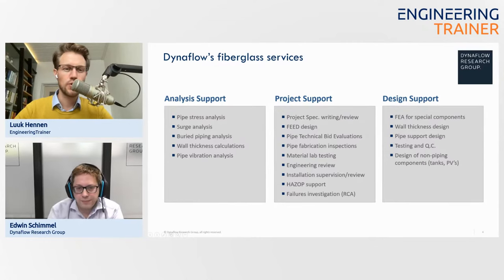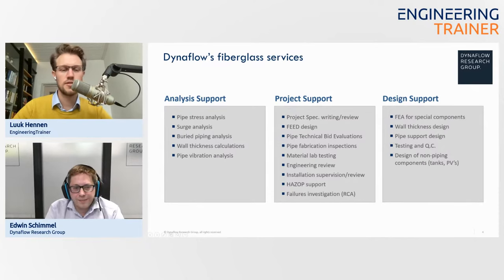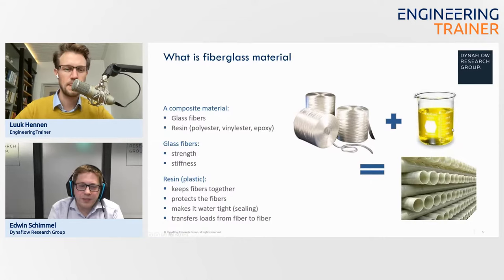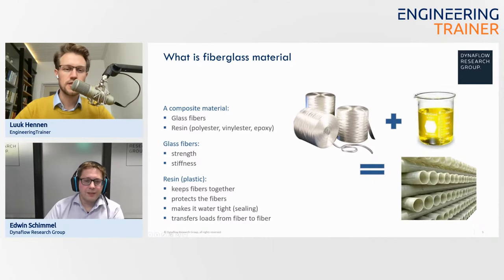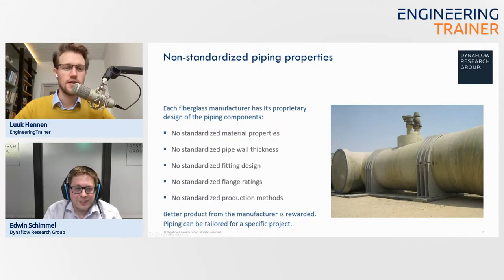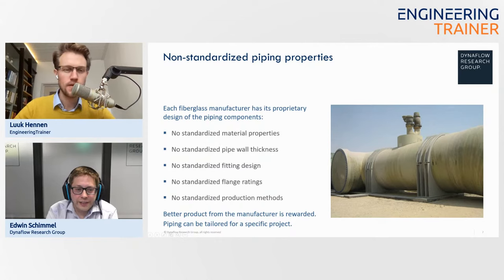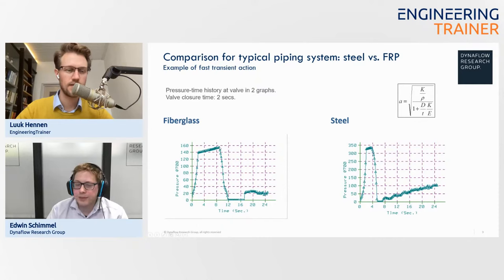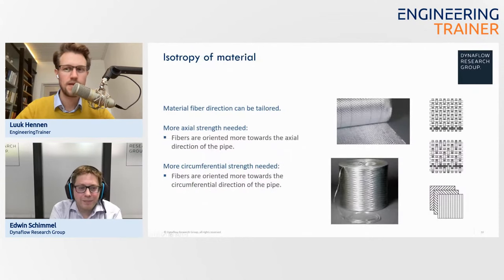EngineeringTrainerTV – Fiberglass and Steel Piping: Differences in Engineering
EngineeringTrainerTV – February 9, 4 pm CET - Fiberglass and Steel Piping: Differences in Engineering

Fiberglass and steel are very different materials. When manufacturing a piping system of either material different design requirements, analyses methods and fabrication processes are needed. In this livestream Edwin Schimmel from Dynaflow Research Group and host Luuk Hennen from EngineeringTrainer.com discuss the differences in engineering between fiberglass and steel piping.

This livestream aims to provide insights on the differences between manufacturing a steel piping system and a fiberglass piping system.

This is a FREE event.

EngineeringTrainerTV is set up around the idea that having technical conversations with senior colleagues is one of the best ways to learn. That’s why we organize such conversations with industry experts and stream them live to you on YouTube. Join us and interact with our guests during these informative and fun sessions!

During a series of entertaining free Livestreams, we interview inspiring engineering experts, discussing technical challenges, their most technical expertise, or developments in their fields.